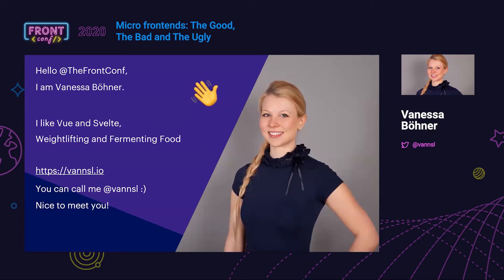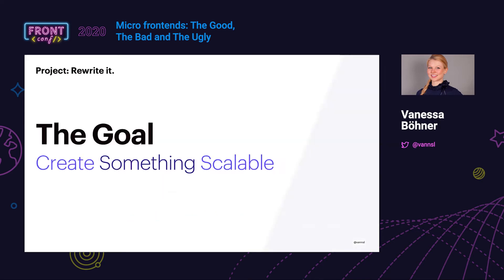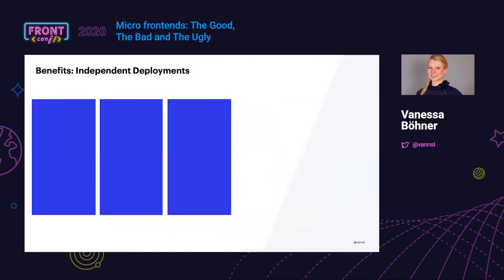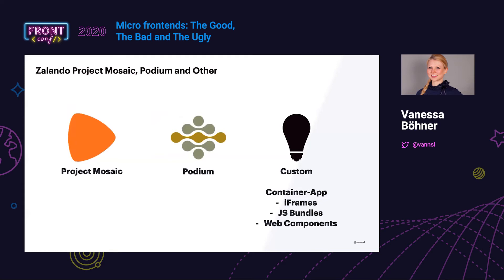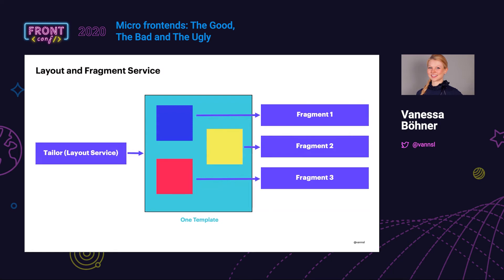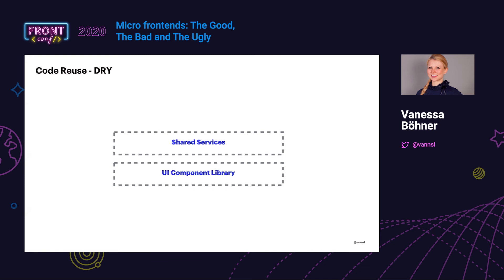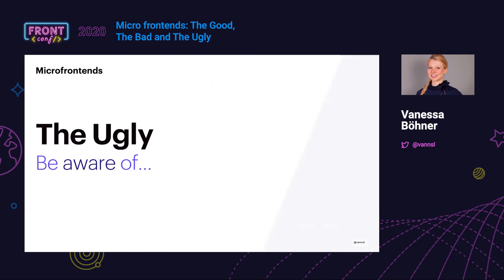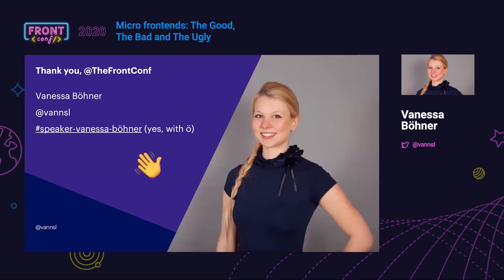FrontConf 2020 - Vanessa Böhner - Micro frontends: The Good, The Bad and The Ugly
Summary
Everybody is talking about slicing up the monolith. The goal is to create scalable architectures. But how can we achieve that? We’ll discuss the benefits and tradeoffs of micro frontends, implement a basic example, have a look at the Mosaic9 stack and talk about organizational challenges.

Vanessa Böhner
Vanessa is a Web Developer. Currently, she is a Senior Product Engineer at SinnerSchrader. Since 2019 she is the Vue Vixens Munich City Coordinator, helping women with their first coding and speaking experiences. She is a member of the JS Kongress Program Committee 2020. She created her first website at the age of ten and has been passionate about web development ever since.